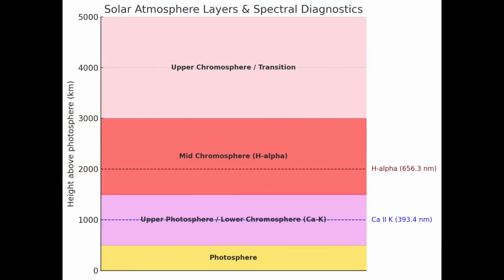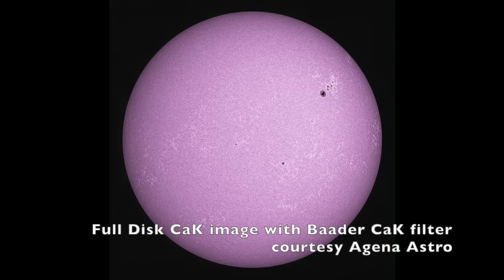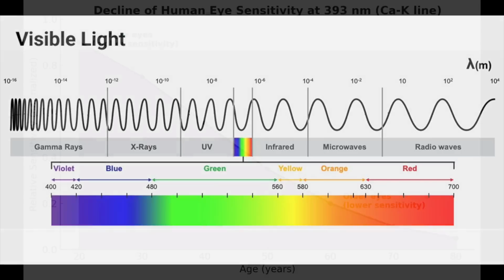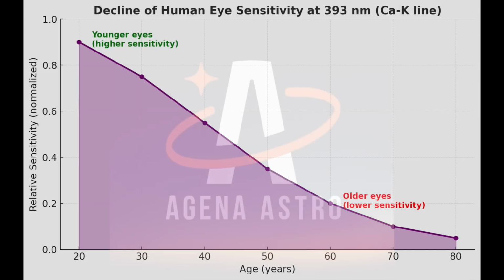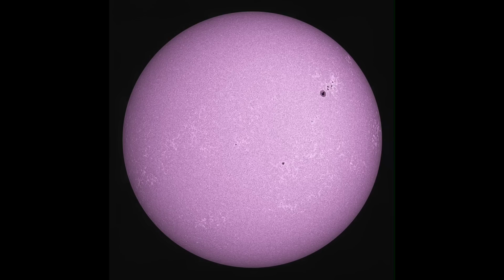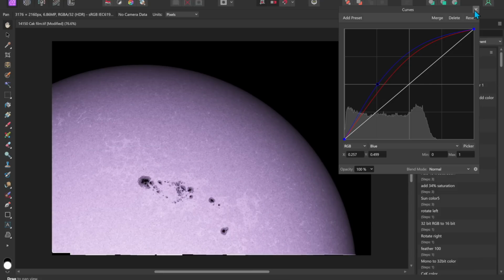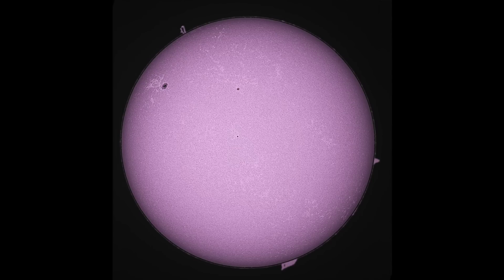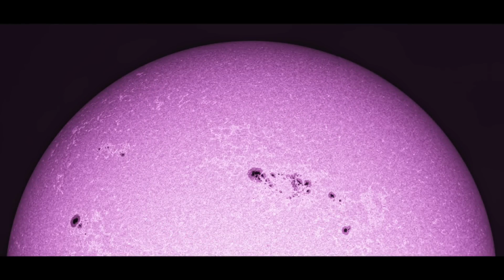Complete your Solar toolkit with Calcium K!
Calcium K is a near ultraviolet wavelength in the Sun that reveals plage and magnetic fields. It's in between Hydrogen Alpha/Chromosphere imaging and broadband/white light imaging.

Agena Astro let me borrow a Calcium K filter for evaluation and use in this tutorial - Thank you!

Like what you see? Follow me @azastroguy on all popular social media platforms.  I post daily on Instagram, Threads and Facebook.

I put a lot of work into these videos. Thanks.